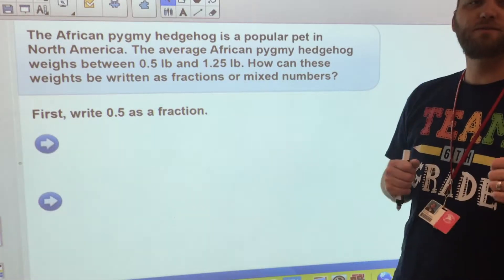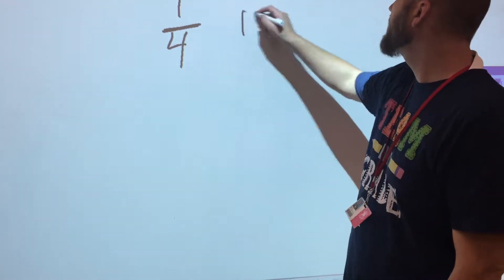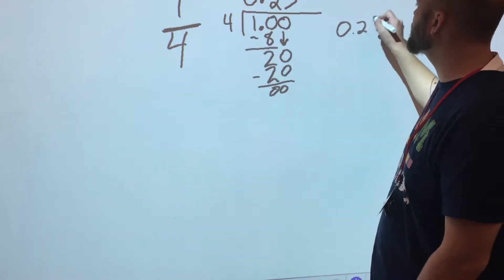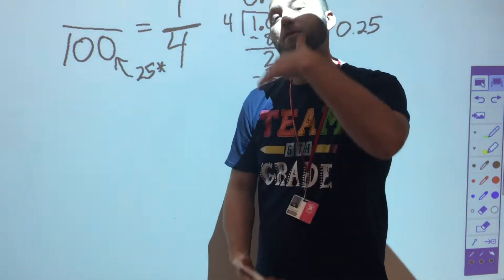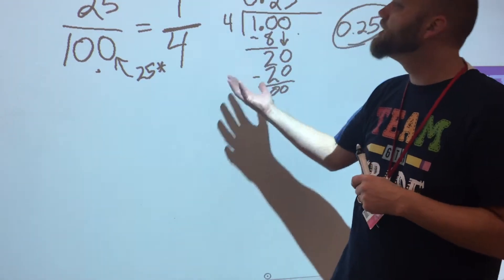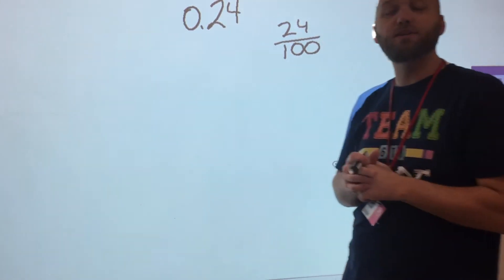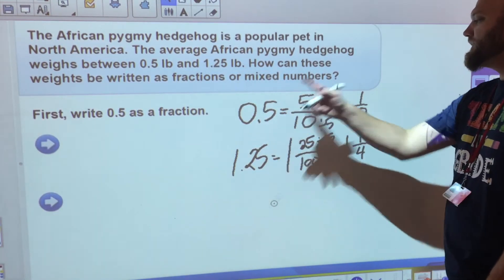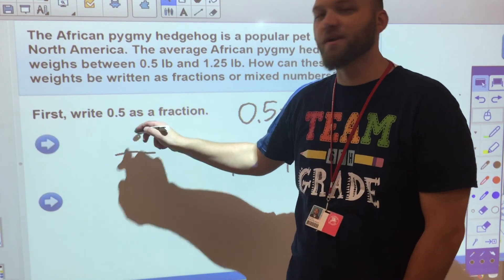Go Math Lesson 2.1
6th grade Go Math lesson on converting fractions and decimals.